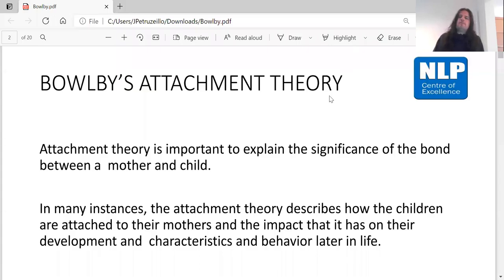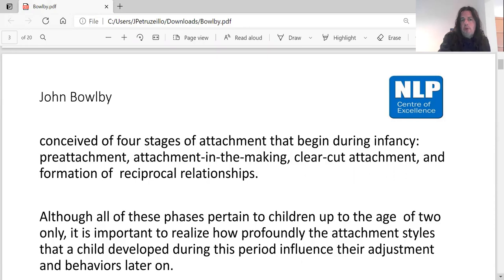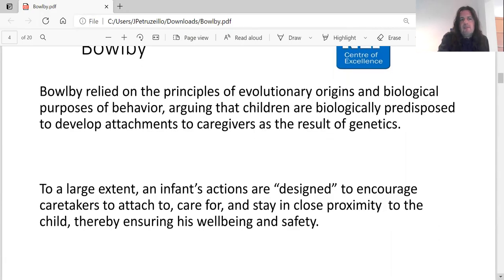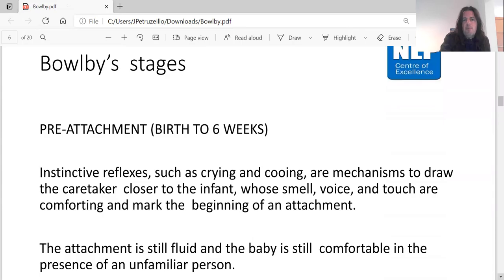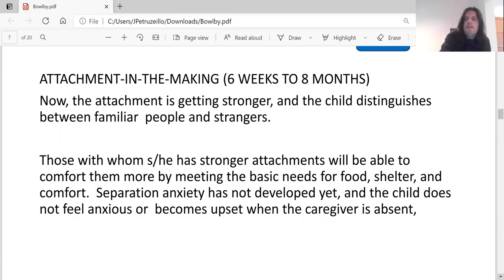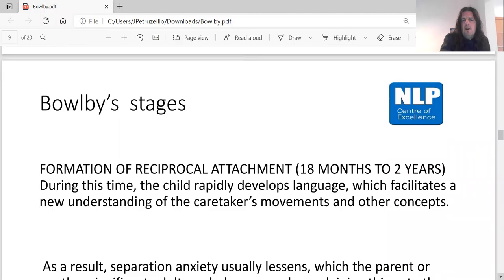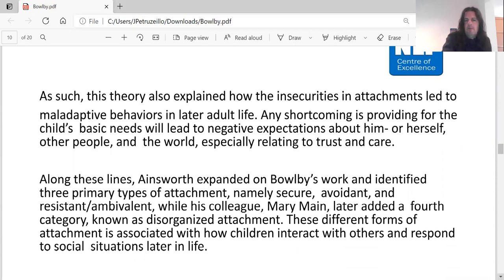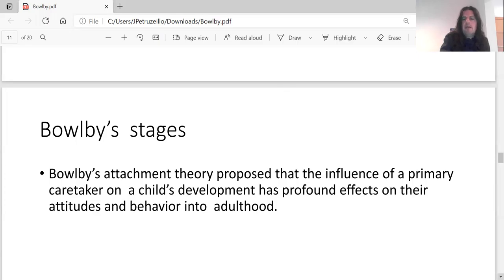BOWLBY’S ATTACHMENT THEORY lecture segment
BOWLBY’S ATTACHMENT THEORY lecture segment  by Jimmy Petruzzi , MSc , ( Psychology and Neuroscience of Mental Health)